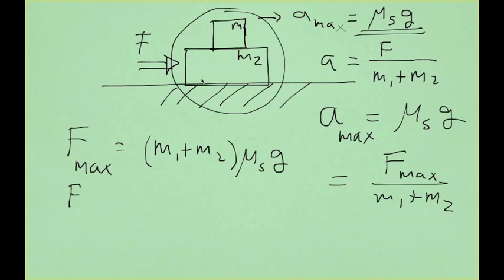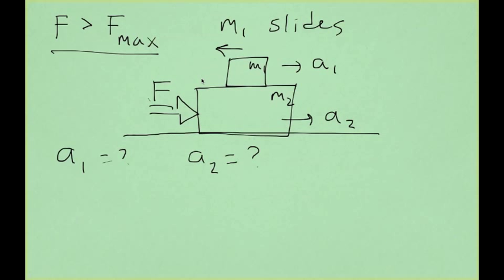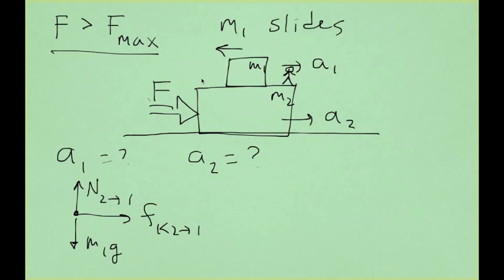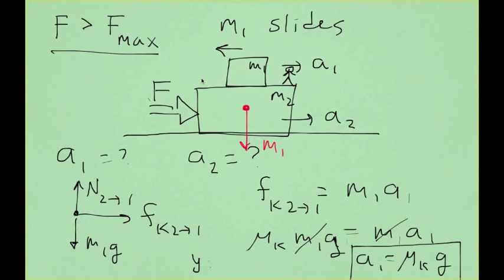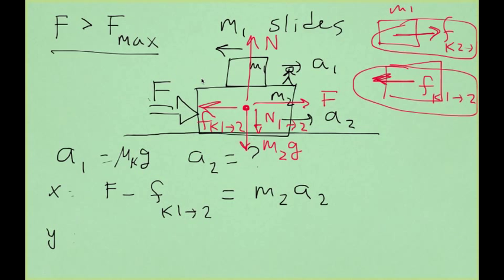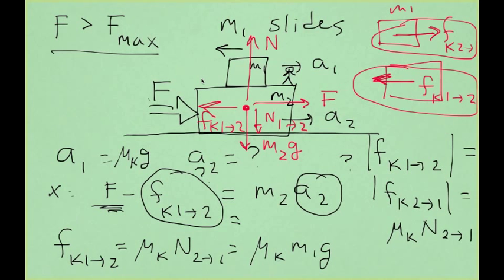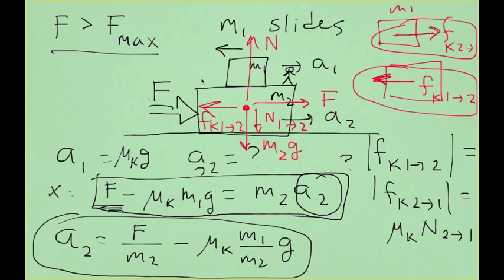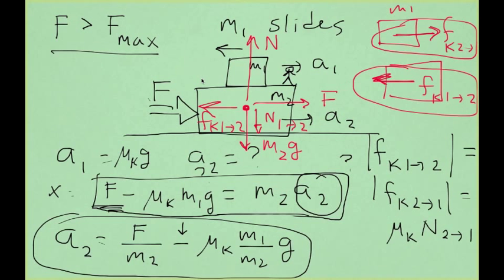Chap7 04 BlocksStackedPart2 2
In this video I continue the discussion of two blocks acted by a force applied to the bottom one.  In this video I calculate the acceleration of both blocks when the applied force is big enough to cause the top block to slide.